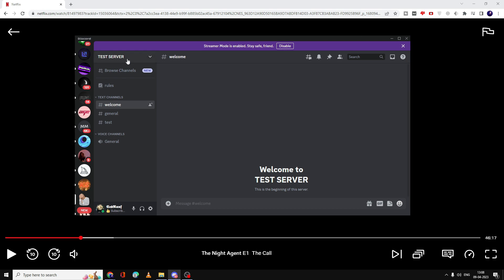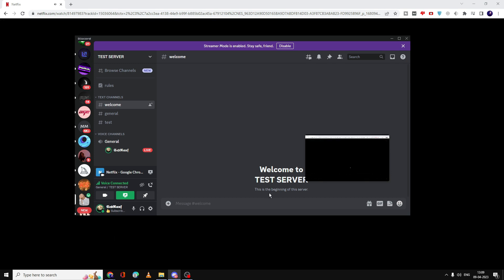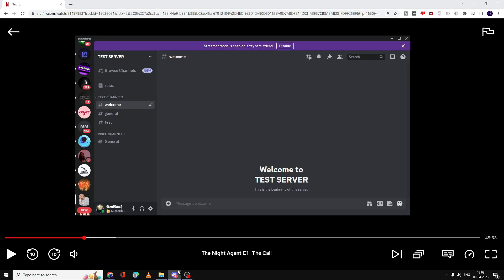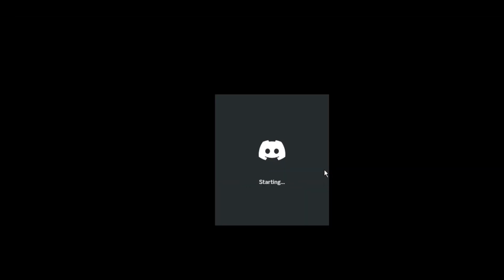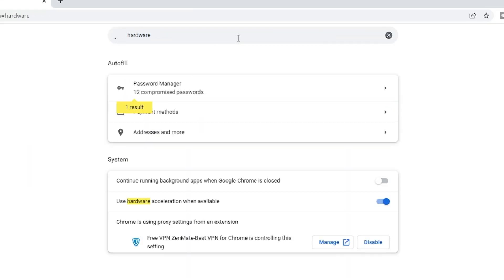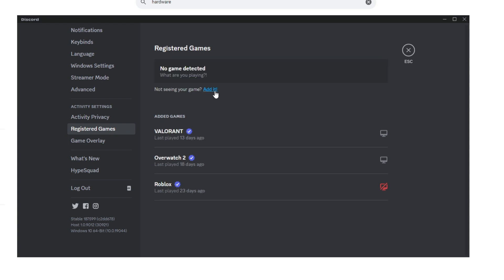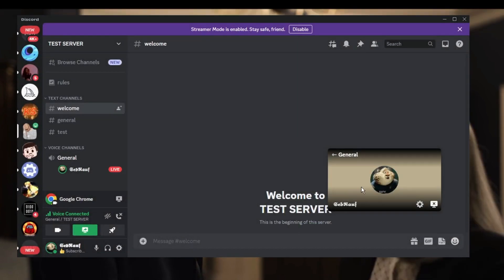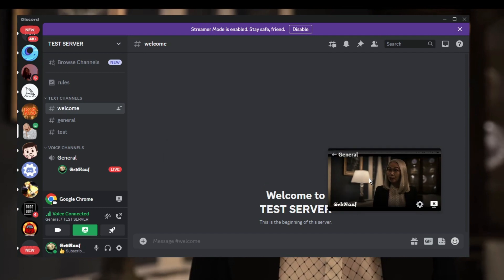(2023 FIX) Discord Black Screen & No Audio While Streaming (Netfix, Prime & Hotstar)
Apply this 100% working fix if you are getting black screen or no audio while scren sharing on discord.

☑ Watched the video!
☐ Liked?

Why is my screen black when I stream Netflix?
Does Netflix block streaming on Discord?